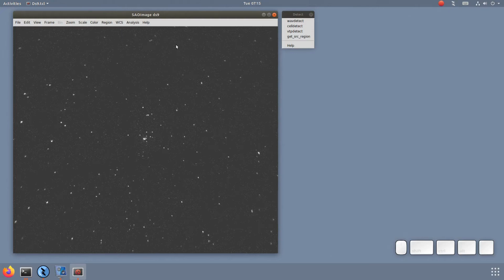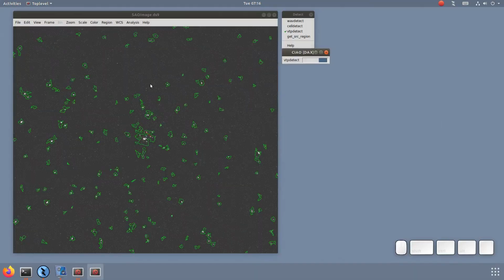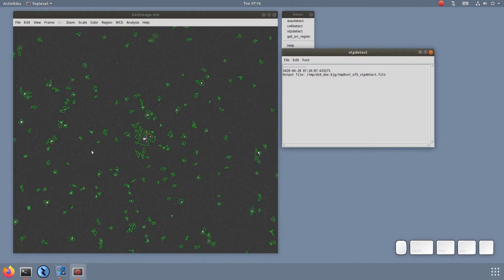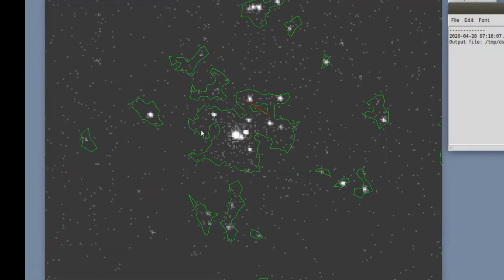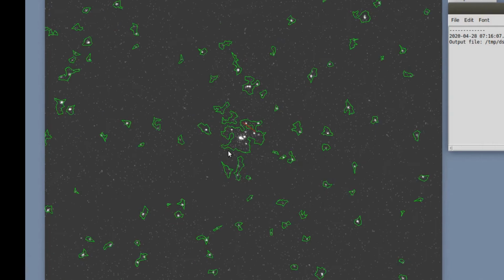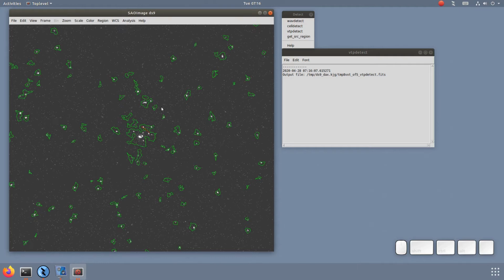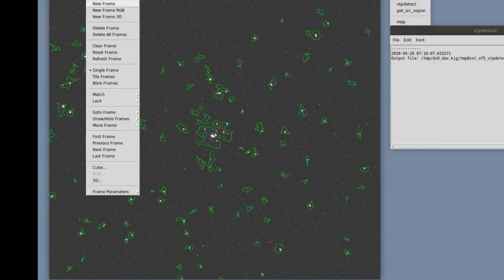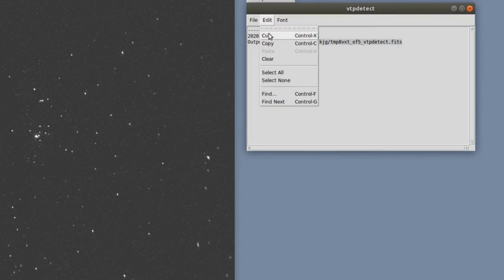DAX: vtpdetect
This demo shows how to use the CIAO vtpdetect tool from ds9.